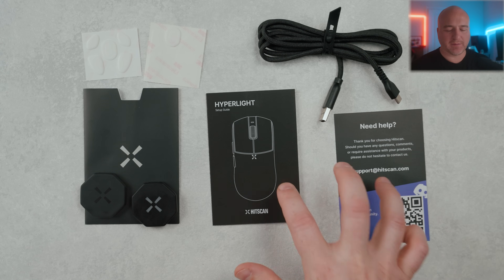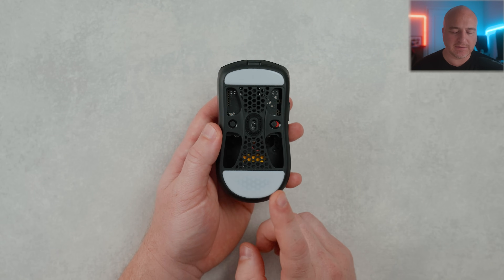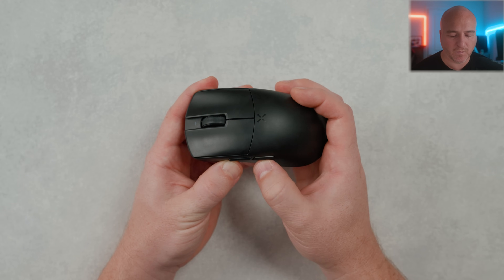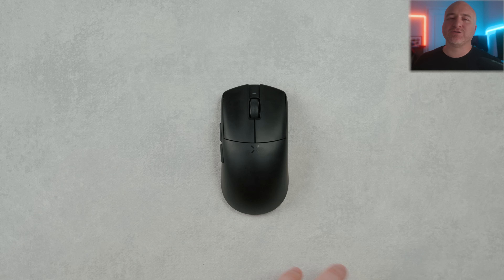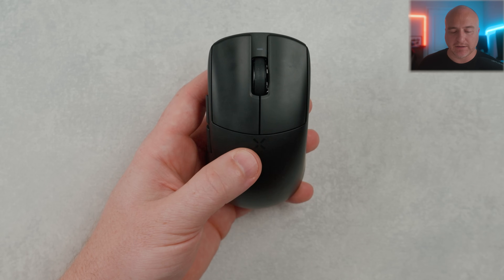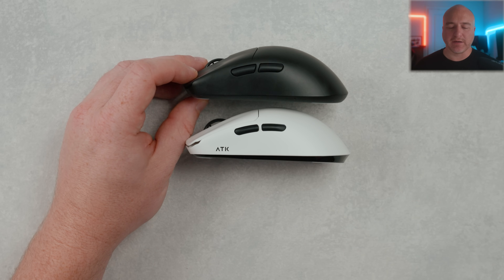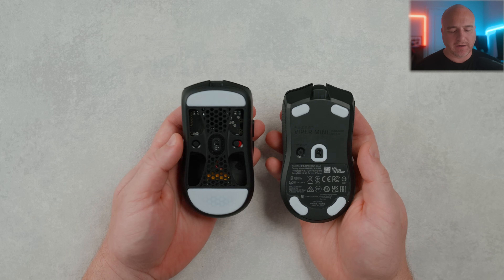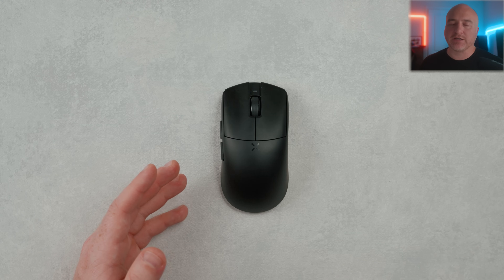Contender For Mouse Of The Year? - Hitscan Hyperlight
Mice in this video:
Fnatic x Lamzu Maya 8K

My Top mice:
Lamzu Maya
Lamzu Maya X
Lamzu Atlantis OG V2 4K

PC Specs:
Graphics card

Camera Setup:
Face and Photography
Face Lens
Photography Lens

Top Down Camera
Top Down Lens

00:00 Intro
00:34 In the box
01:04 Bottom layout
02:20 Coating
02:38 Omron Opticals
03:23 Scroll wheel
03:38 Side buttons
04:17 Sound test
04:51 Weight and balance
05:08 Software
05:52 Shape
06:30 vs ATK F1 Ultimate
08:21 ATK Ultimate shape comparison
08:56 vs Lamzu Maya
09:31 Lamzu Maya shape comparison
10:06 vs Razer Viper Mini SE
10:29 Razer Viper Mini SE shape comparison
11:04 Final thoughts